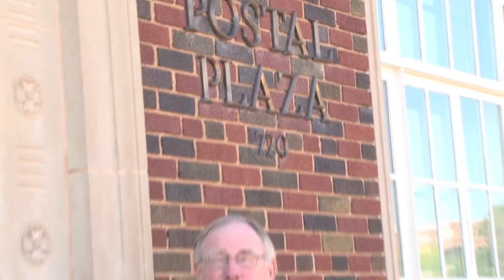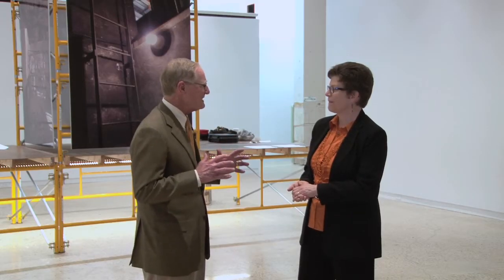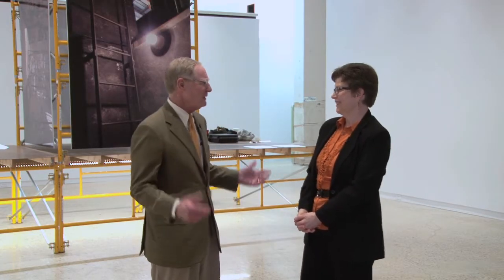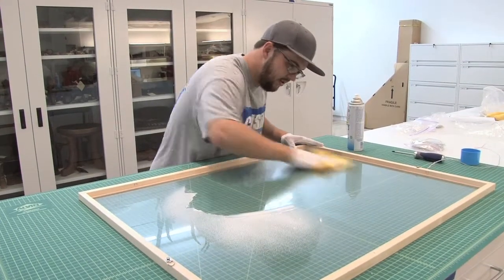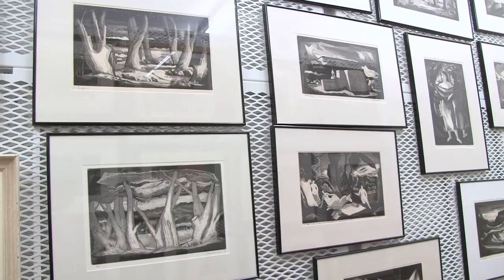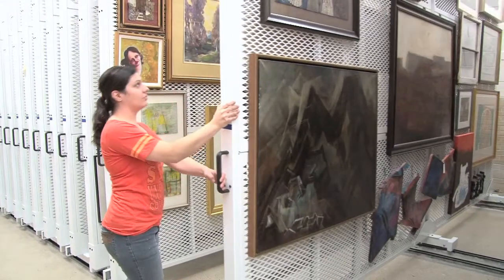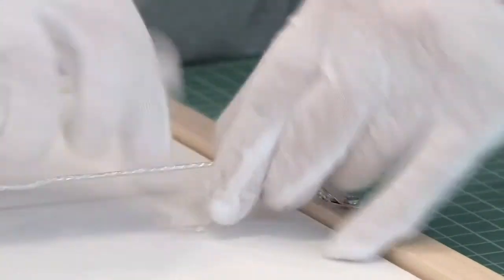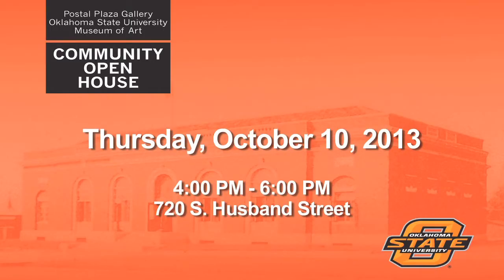Inside OSU - Postal Plaza Gallery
Oklahoma State University (OSU) President Burns Hargis visits the new Postal Plaza Gallery in downtown Stillwater.  This gallery is part of the new OSU Museum of Art.